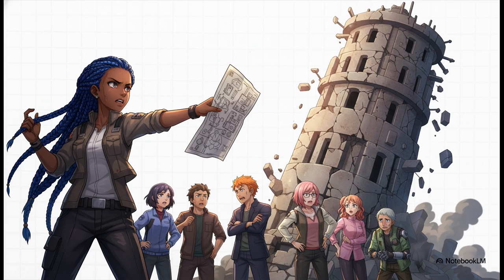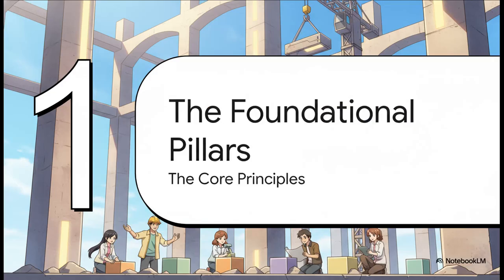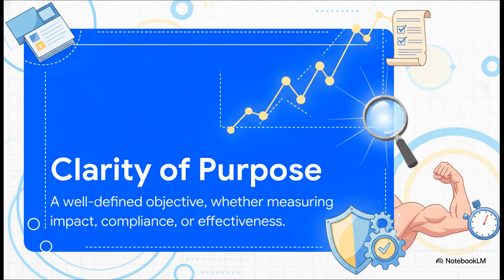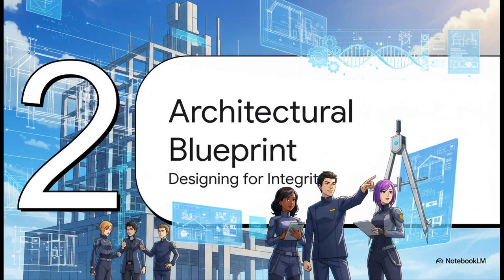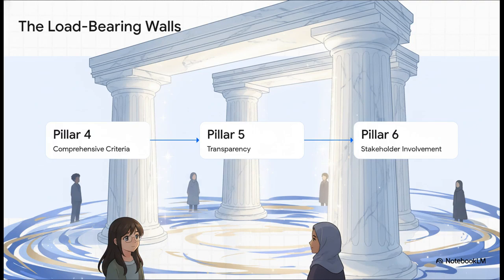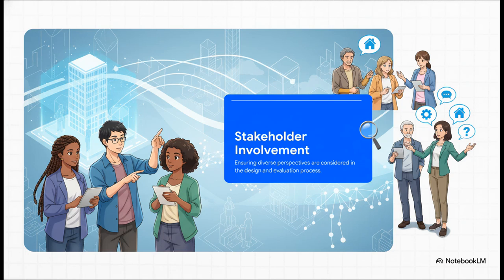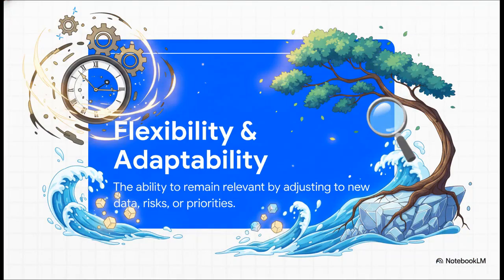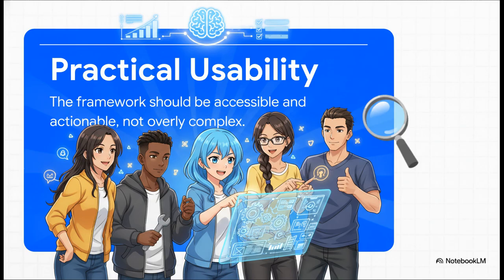20260307 # ⚖️The Ten Pillars of Robust Assessment Frameworks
The Ten Pillars of Robust Assessment Frameworks#outlines the fundamental characteristics required to build reliable and effective evaluation systems. To achieve high-quality results, these structures must begin with a precise objective and utilize verifiable data to ensure accuracy and consistency. The author emphasizes that holistic criteria, such as fairness and sustainability, are necessary to prevent narrow or biased conclusions. Furthermore, successful frameworks prioritize methodological transparency and the inclusion of diverse stakeholder viewpoints to foster organizational trust. By maintaining operational flexibility and a commitment to ongoing refinement, these models can remain relevant in changing environments. Ultimately, the source argues that ethical, user-friendly designs are essential for turning complex assessments into practical, actionable improvements.